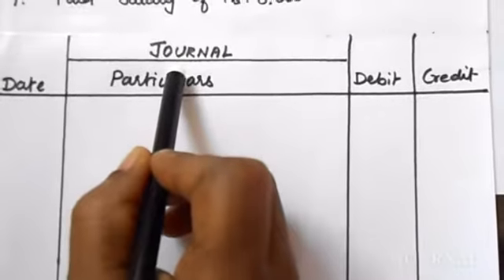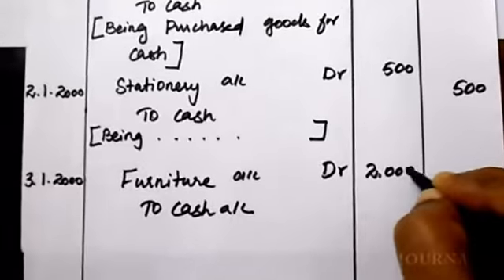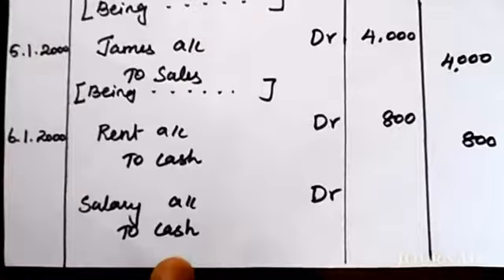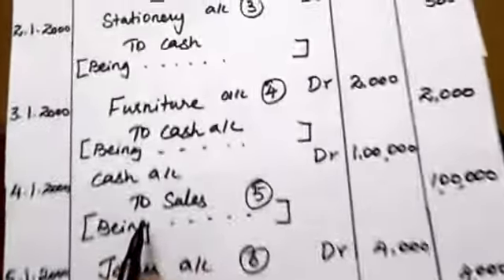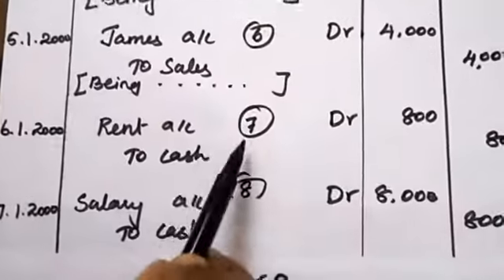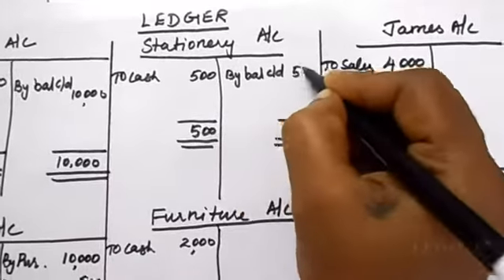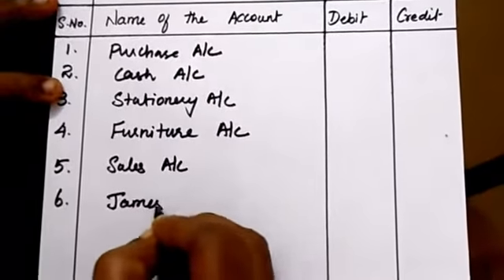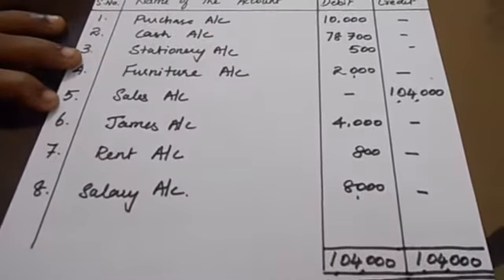Basics of accountancy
How to prepare journal and ledger a\c